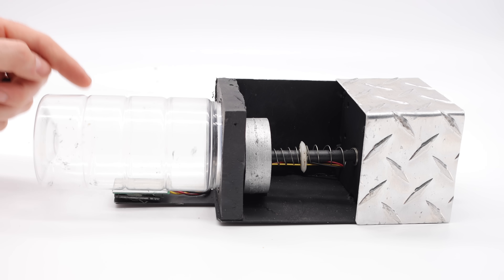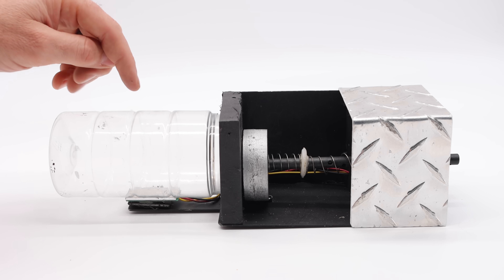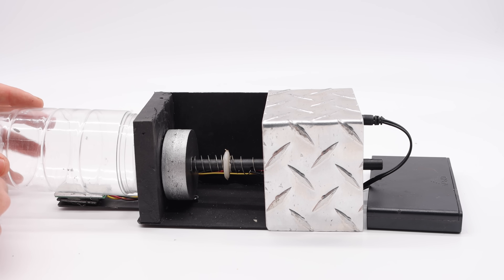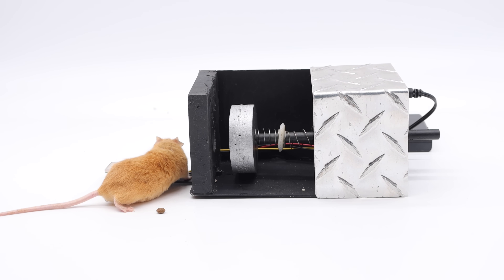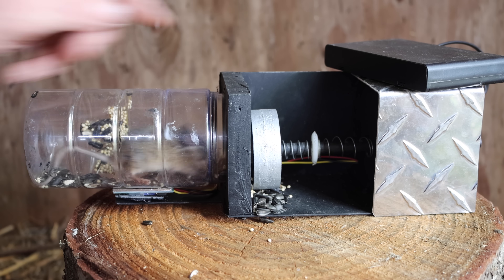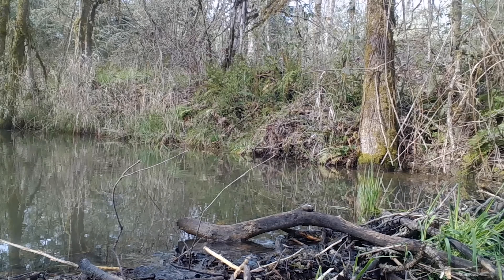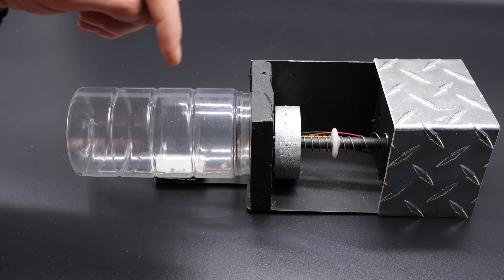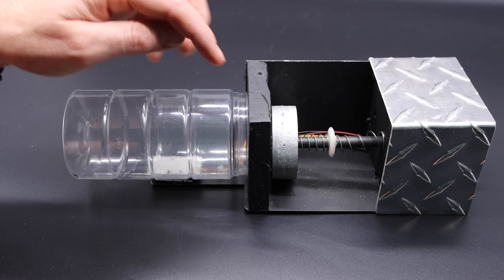The Air Vacuum Mouse Trap - Prototype Environmental Mouse Trap. Mousetrap Monday